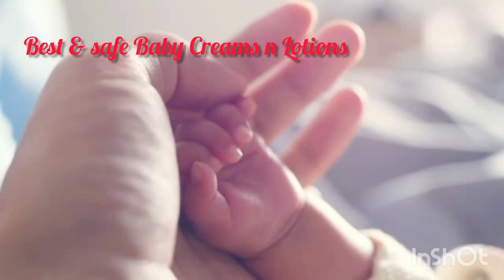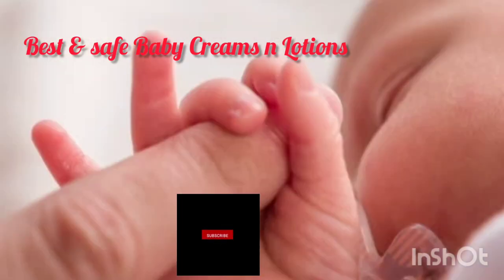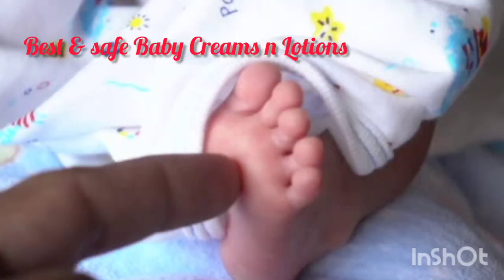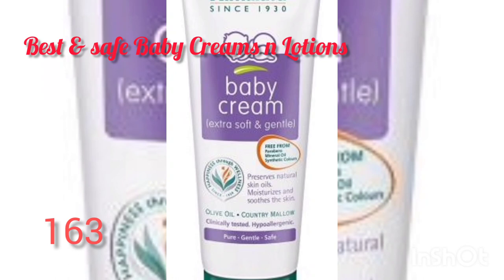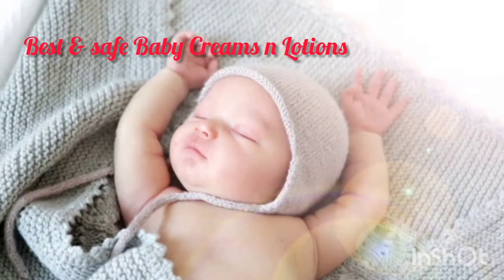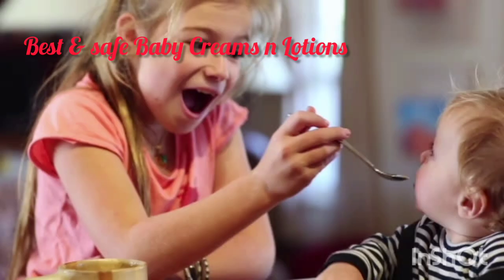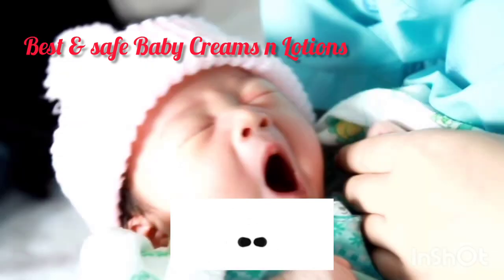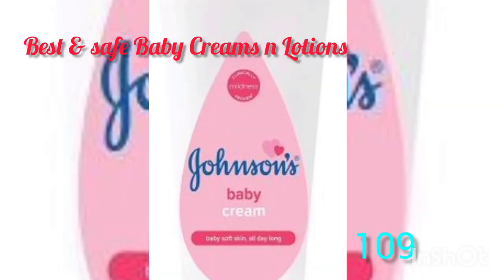10 Best & Safe Baby Winter Care Creams & Lotions | Winter Care Cream For Baby Glowing & Smooth Skin